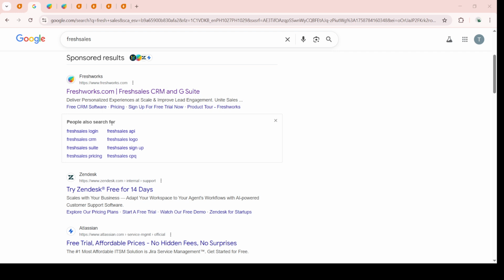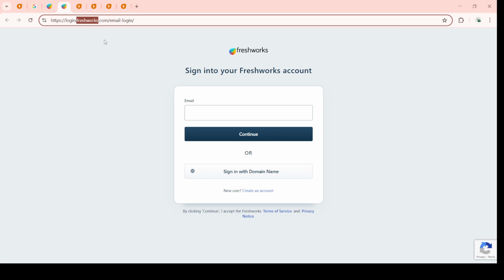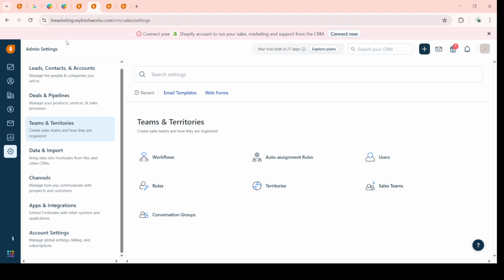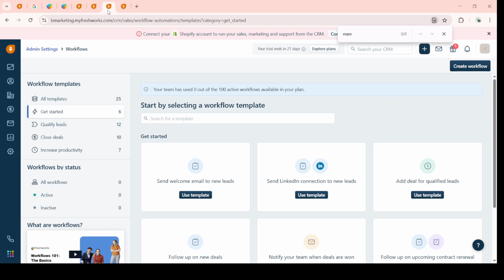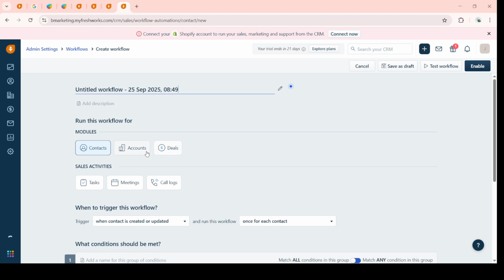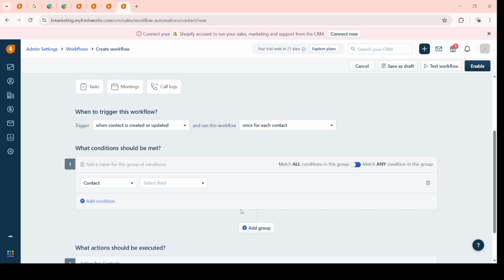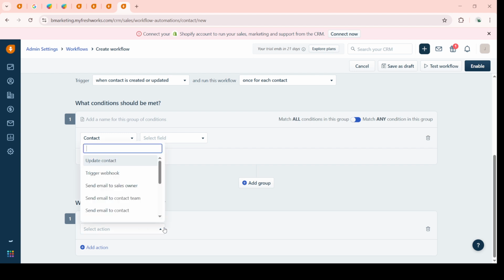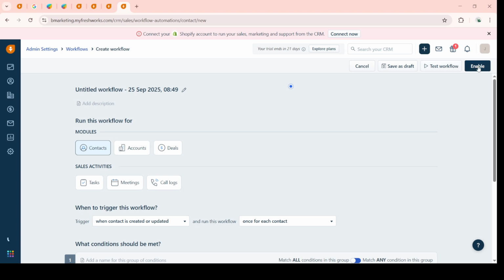How to Automate Freshsales [2026 Full Guide]